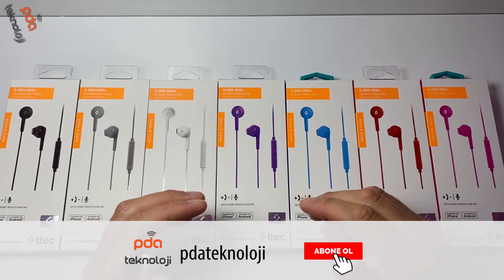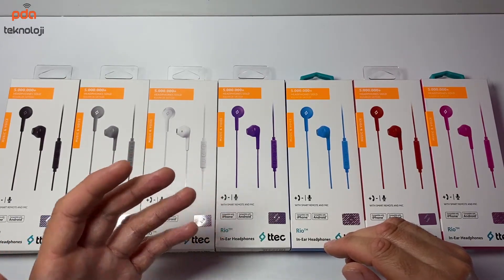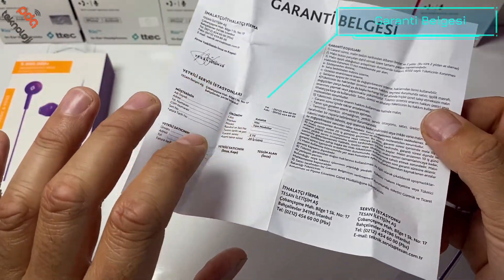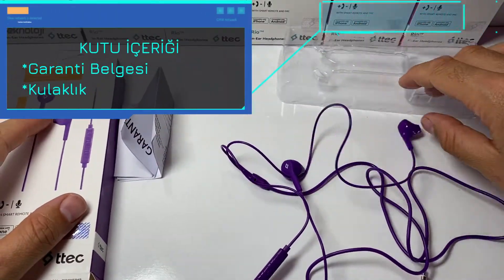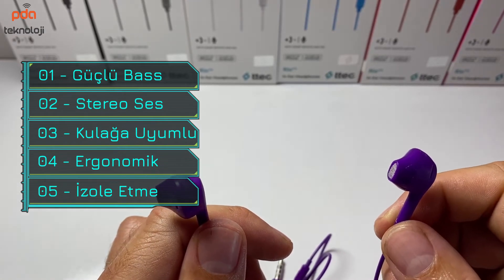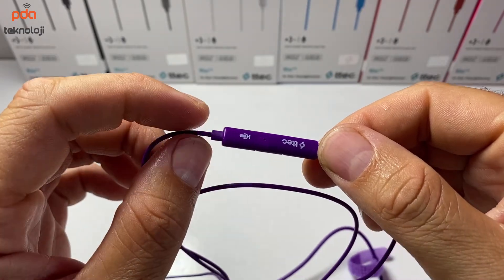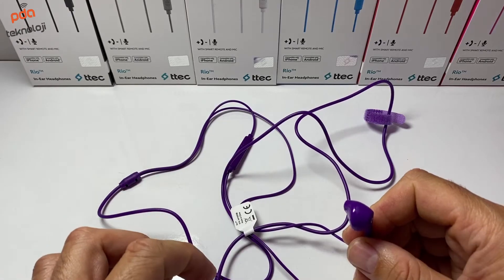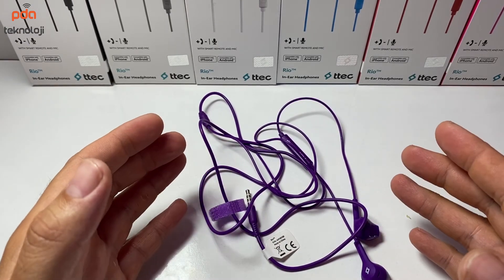TTEC Rio Mikrofonlu Kulakiçi Kulaklık Kutu açılımı ve İncelemesi - 8 Farklı Renk